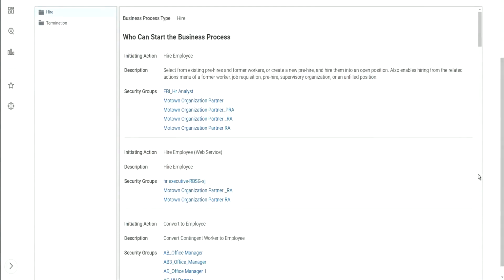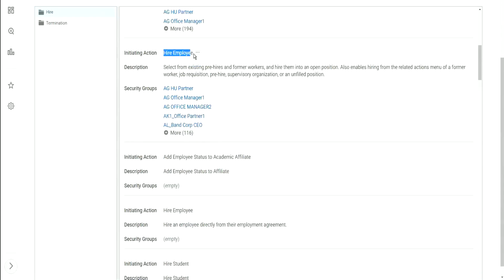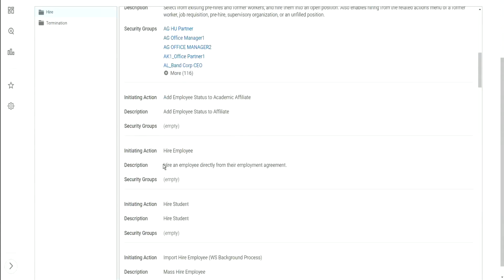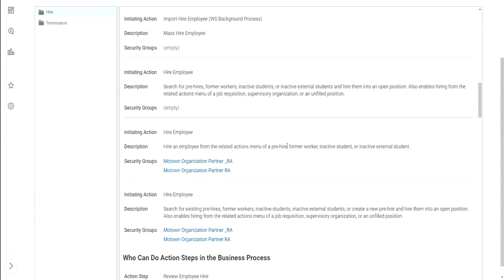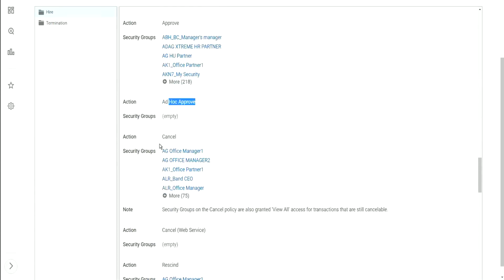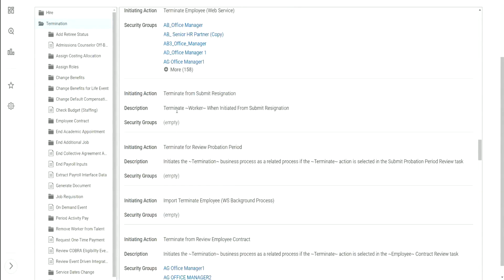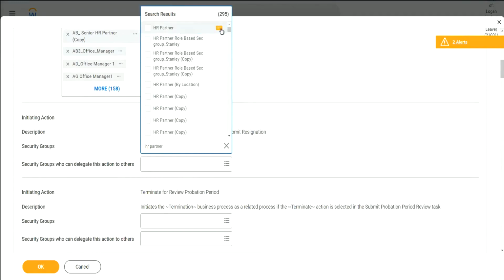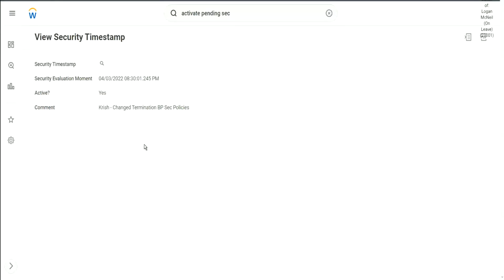Activate Terminate Business Process